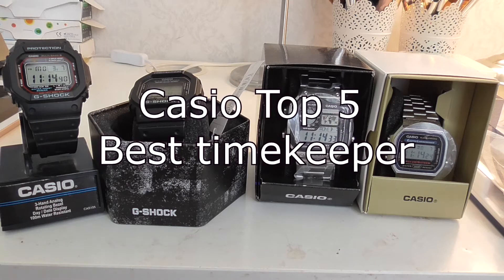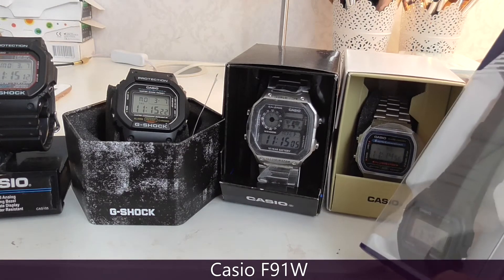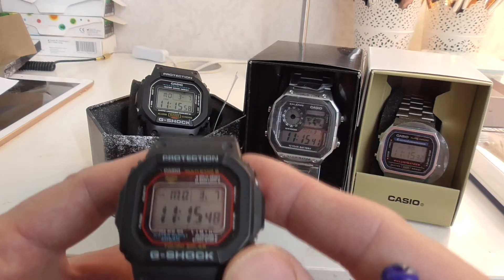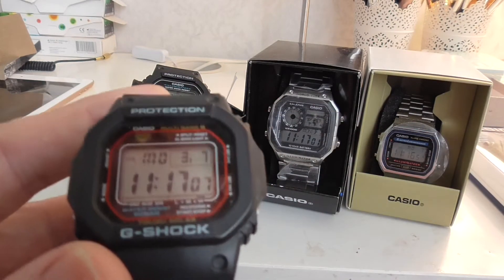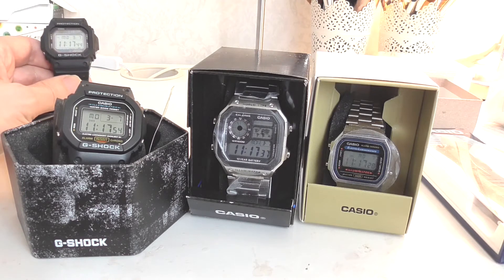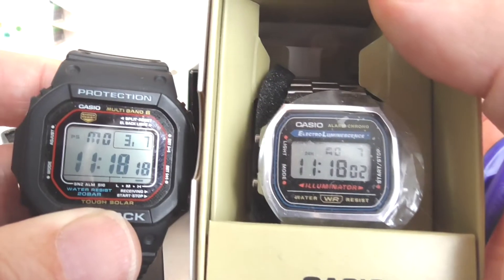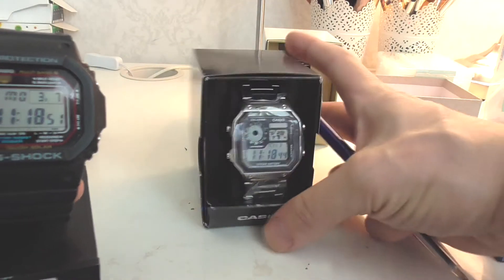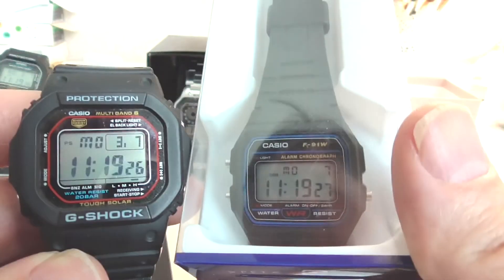Casio Top 5 best time keeper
Which Casio is the best time keeper ?